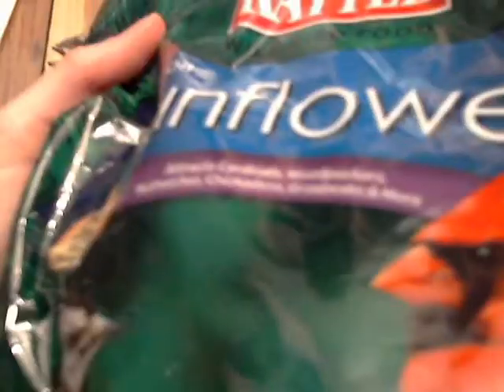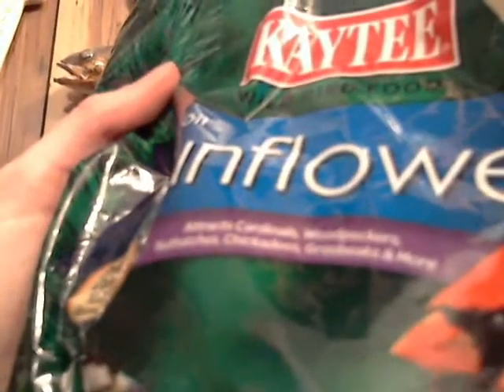Kaytee Birdfood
This video talks about KAYTEE BIRD FOOD it might also be for small animals too.